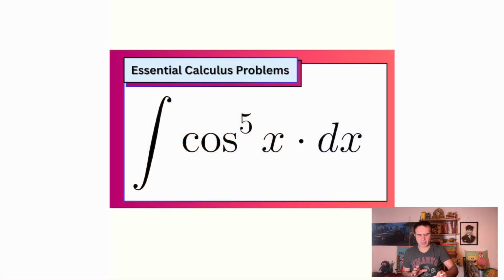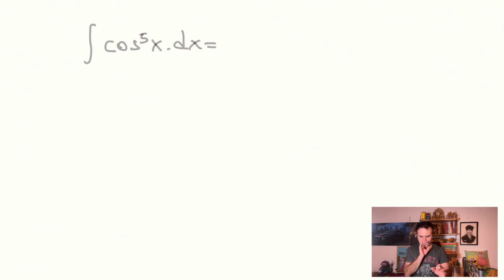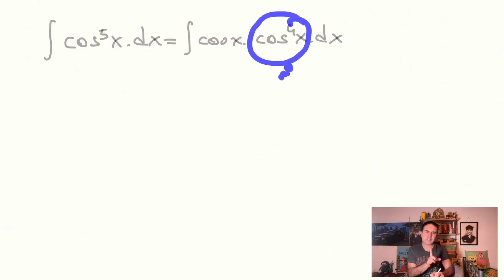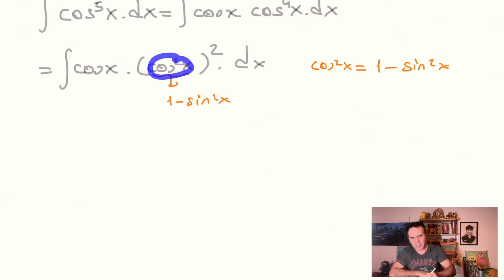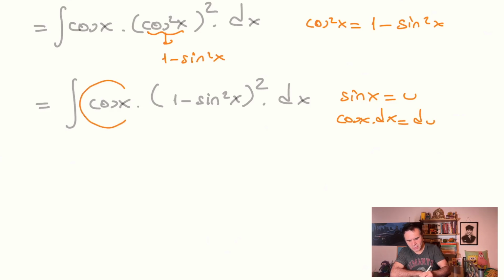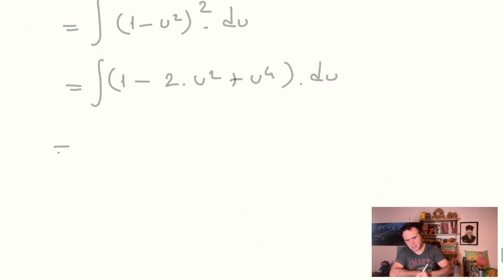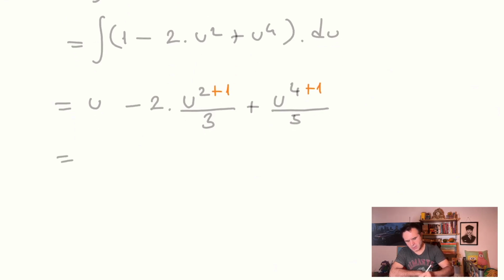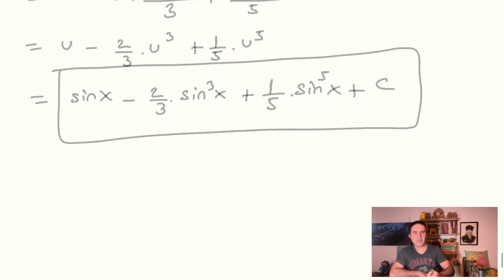🎯 Integral of cos⁵(x) — ∫cos⁵(x) dx | North Campus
Stop memorizing formulas — in this video, you will understand exactly how to solve
∫cos⁵(x) dx using the clean and powerful odd-power trigonometric strategy.

The key idea behind all odd-power cosine integrals

How to rewrite cos⁵(x) as cos⁴(x)·cos(x) to make u-substitution work perfectly

Why converting cos⁴(x) into (1 − sin²(x))² simplifies everything

A fully intuitive, step-by-step method you can apply to any odd-power trig integral

Mistakes students commonly make (and how to avoid them)

How to use this technique for ∫cosⁿ(x) dx when n is odd

AP Calculus AB & BC students preparing for the exam

University students studying for midterms or finals

Learners who want clear, intuitive explanations

Anyone who wants to understand trigonometric integrals instead of memorizing them

Note for AP Calculus students:
Odd-power trig integrals appear frequently in both AP practice tests and official exams.
Mastering the substitution-based method gives you a major advantage.

More Essential Calculus Problem videos are released every week!